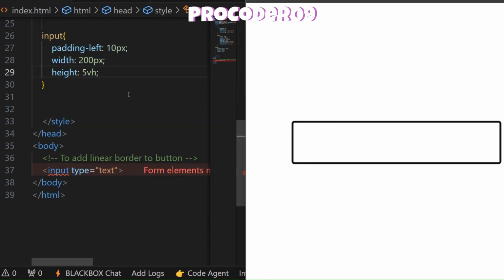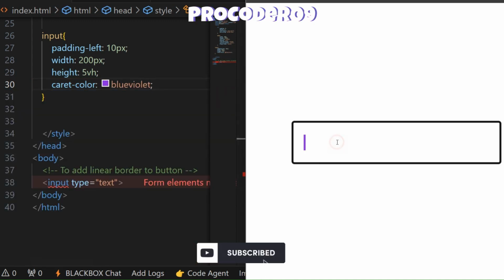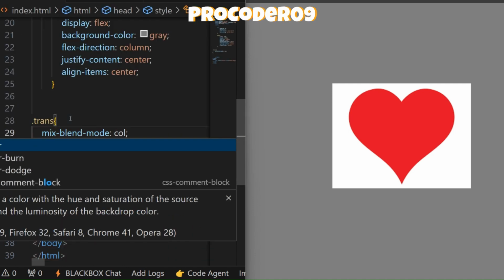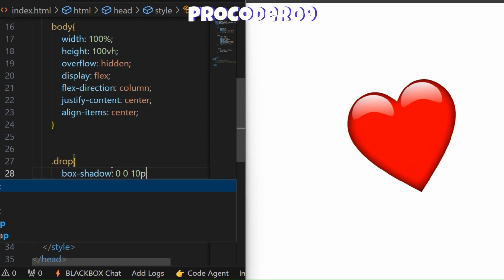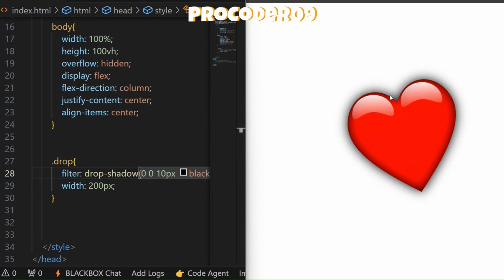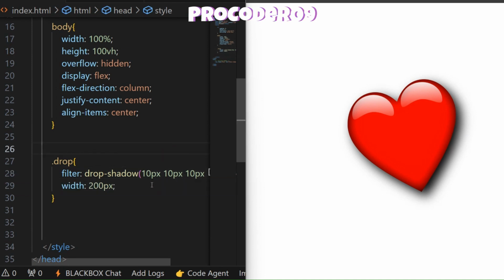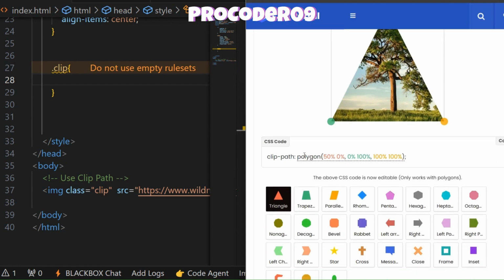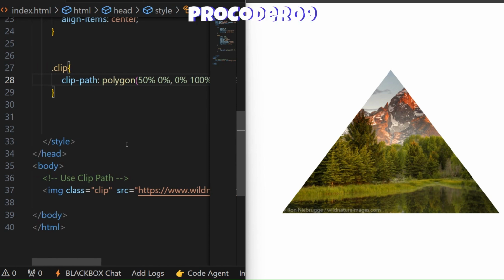These CSS PRO Tips & Tricks Will Blow Your Mind!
5 MINDBLOWING CSS Tips and Tricks that solve typical JavaScript problems with CSS ONLY.

Discover essential CSS tips and tricks to elevate your web design skills! Learn advanced concepts like CSS clamp(), min(), and max(), and explore trendy designs like glass morphism and new morphism. Master creating modern UI designs with responsive elements, CSS-only carousels, and stylish dropdown menus without JavaScript. Uncover shortcuts and techniques for gradient text, checkbox styling, and using pseudo-classes effectively. Whether you're a beginner or seasoned in web development, these 10 CSS tips and tricks will transform your approach to creating sleek, responsive, and user-friendly designs. Perfect for anyone passionate about crafting engaging, modern UI/UX designs!